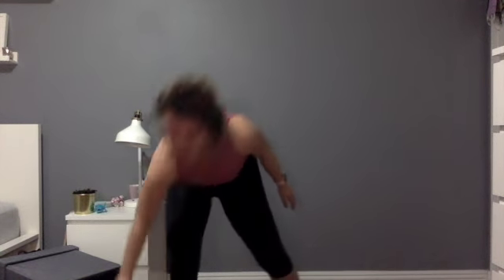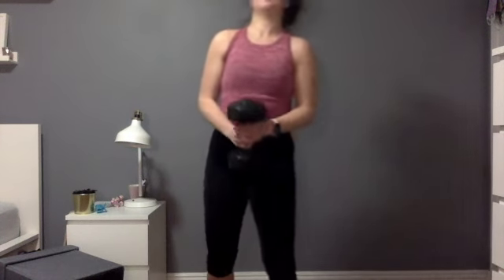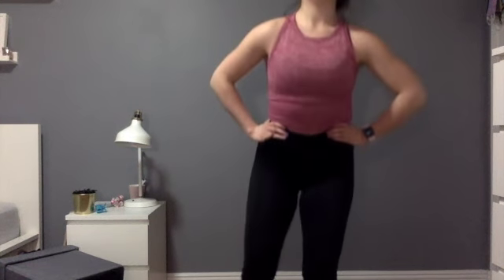KPE380 SD 480p